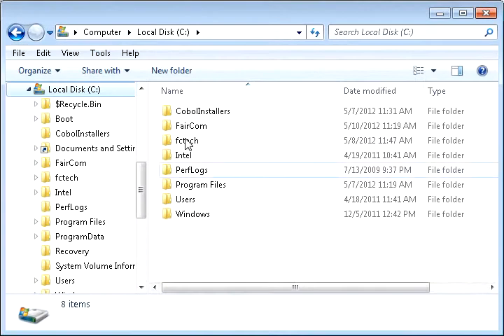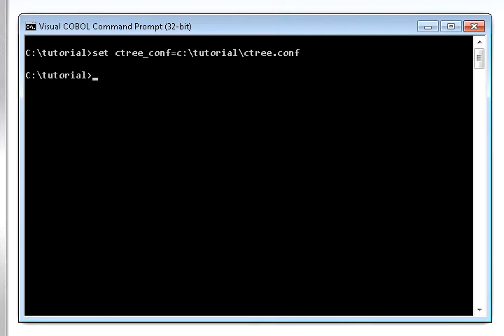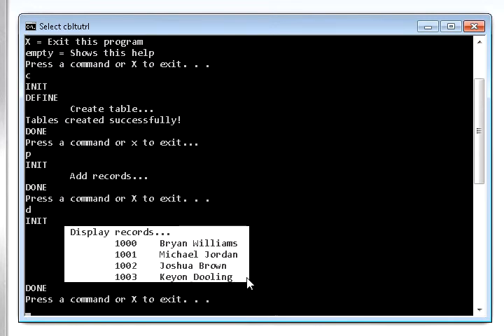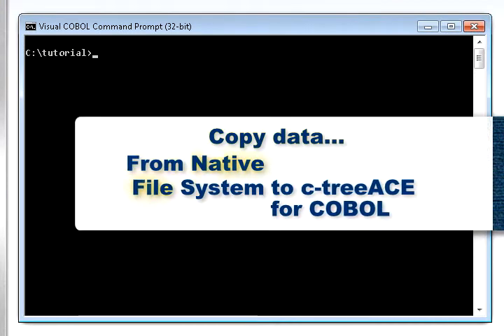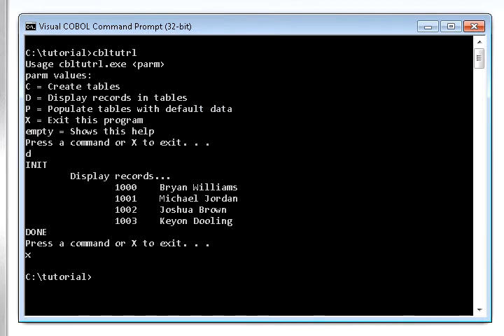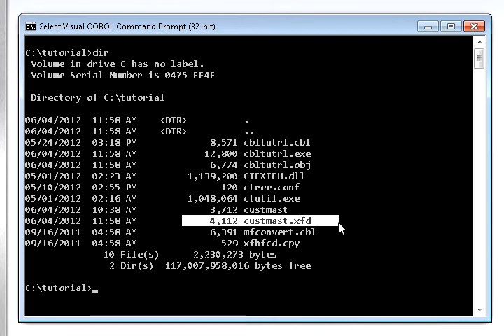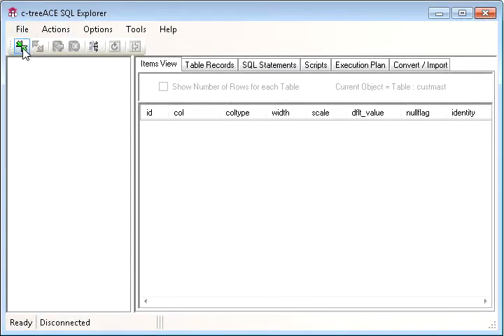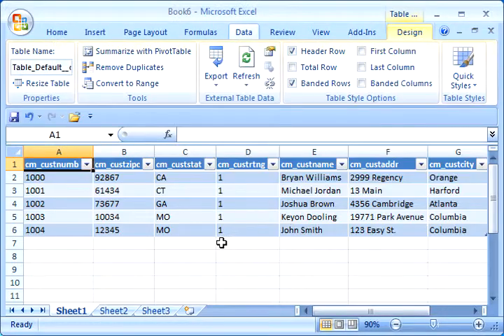Enhancing Micro Focus Visual COBOL Applications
Step-by-step instructions explain how to replace the file system used by Micro Focus Visual COBOL applications with c-treeACE for COBOL.